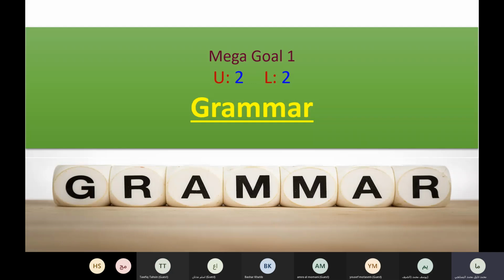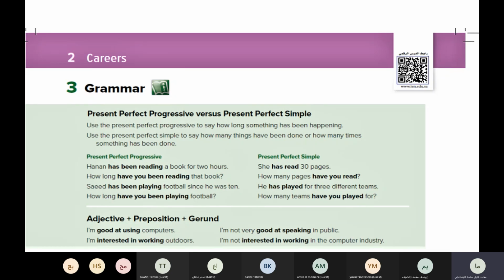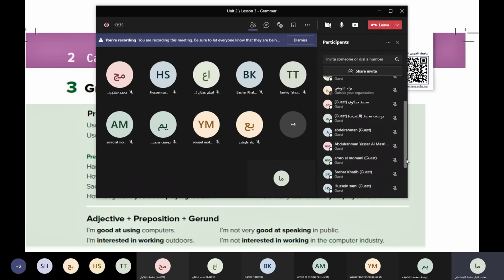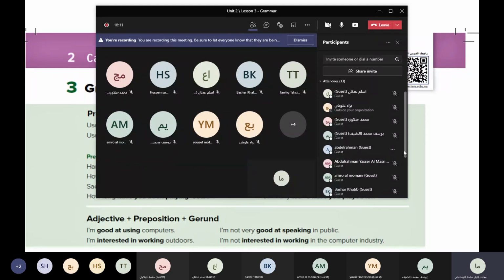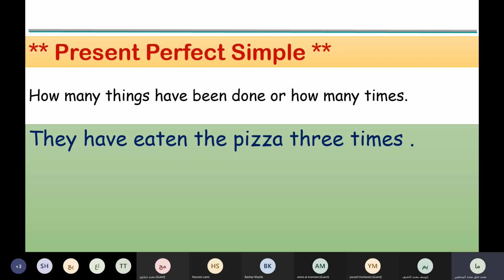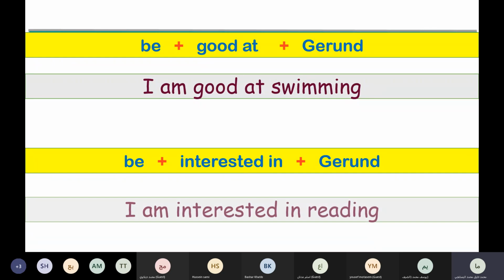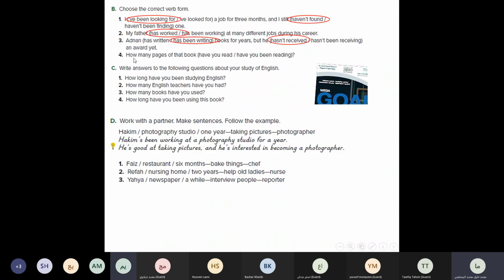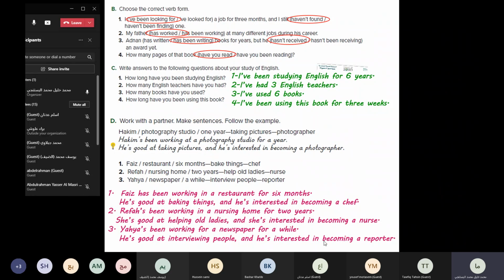Unit 2 Lesson 3 Grammar